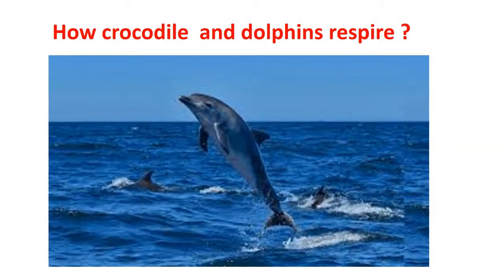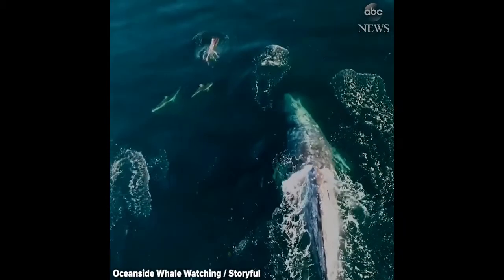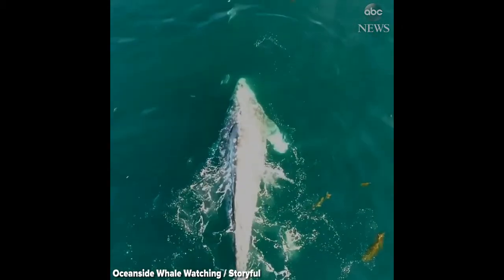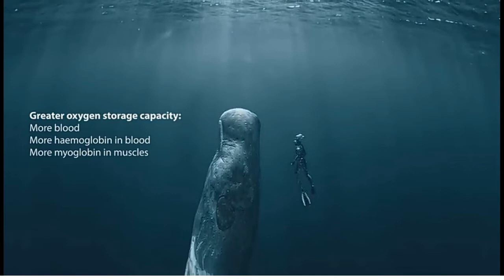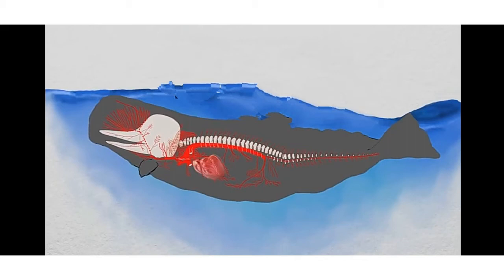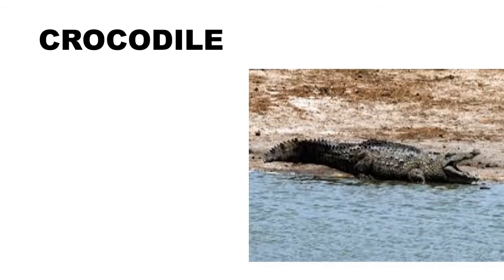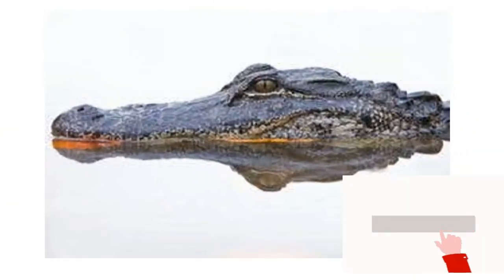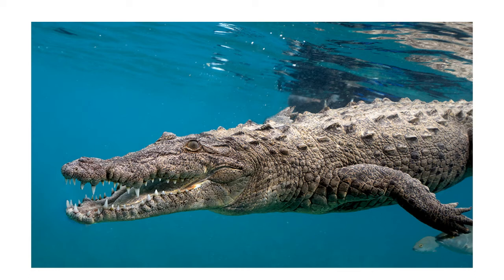How do dolphins breathe ?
Dolphins are mammals. They breathe in with lungs.